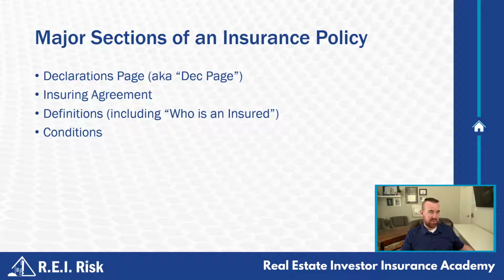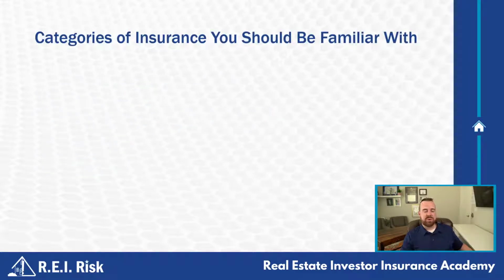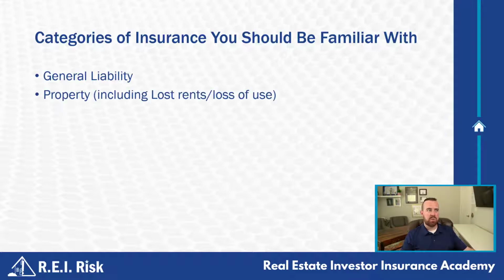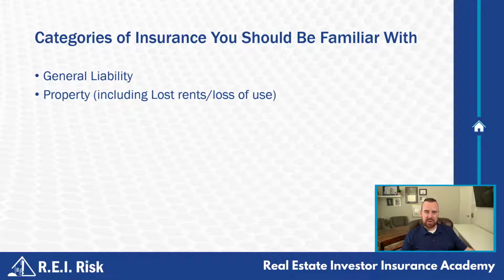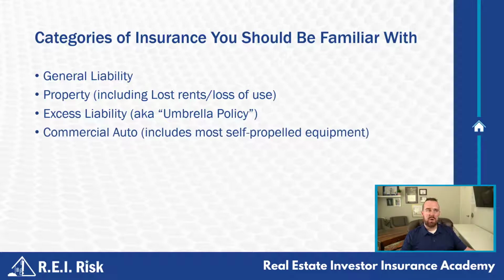How To Read An Insurance Policy - REI Insurance Academy